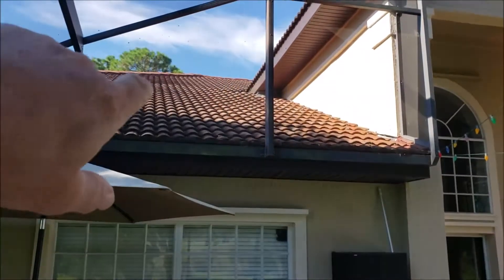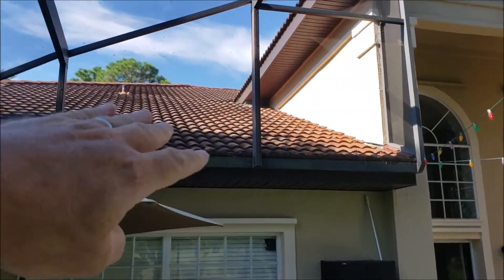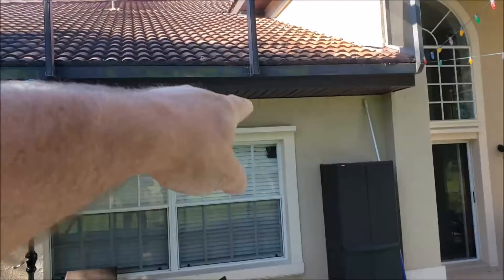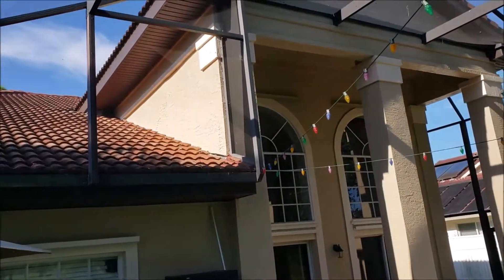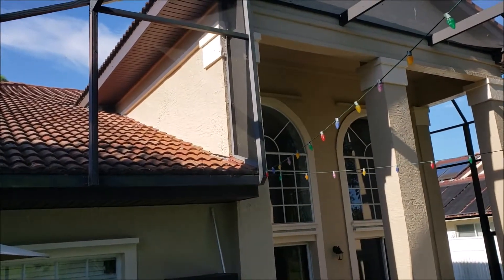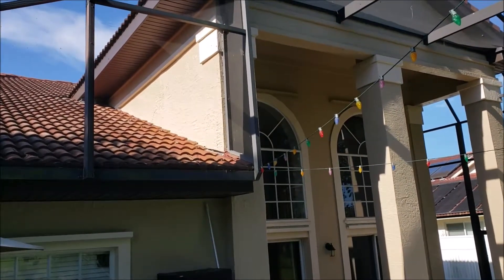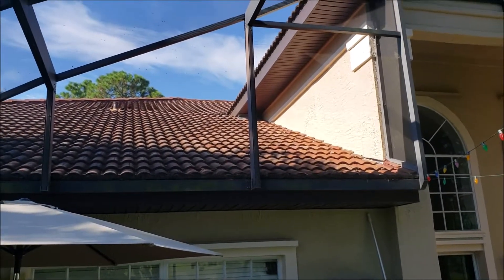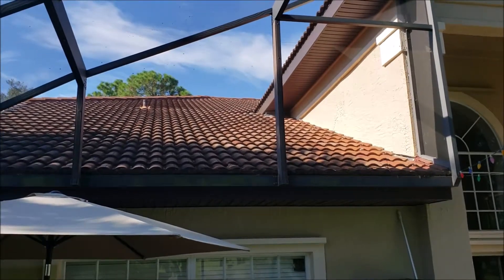Tile Repair Video at 118 Westlee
Roof Tile Repair